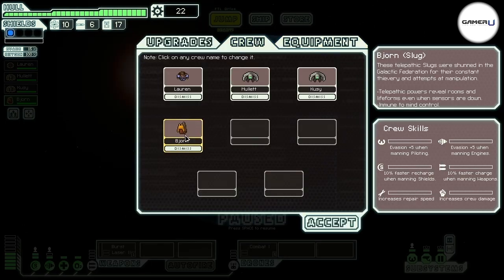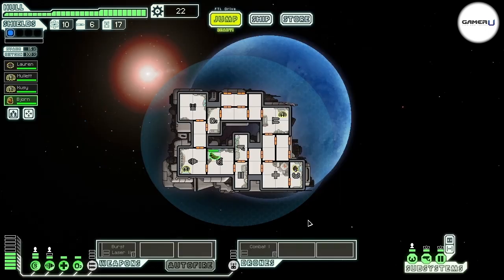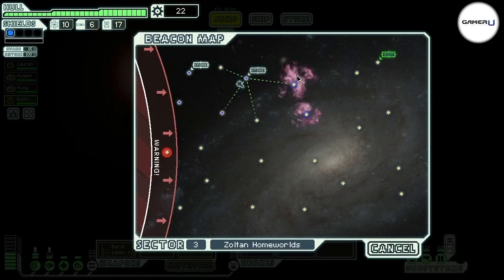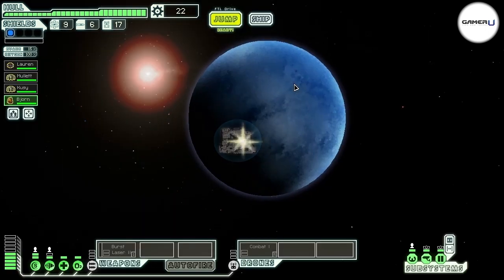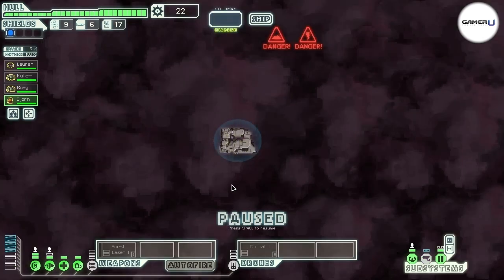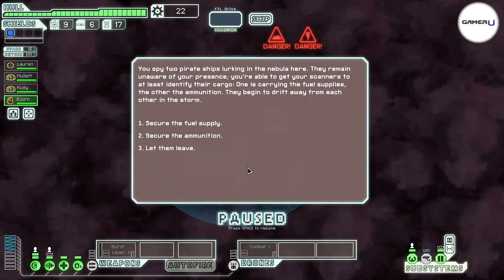Best Guide for Slugs, Slimy Soldiers of Space | FTL: Faster Than Light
Want to learn more FTL: Faster Than Light tips and tricks? Come check out and watch all our tips videos!

Welcome Back to GamerU, your place for the best tips and tricks in the Universe . Today, we're taking a look into the Slug race of Faster Than Light.

Slugs are giant slugs. Plain and simple. Their race is associated with great defense capabilities and intel. A slug can see enemy movements within their ship because of their telepathic ability. Their ability to see into their minds of their enemies also allowed them to develop mind control enhancements for their ships and later your ship. A Slug is best equipped in the shield's system or the camera systems, because of their given bonus. Also, when your power strapped, siphon it from the camera systems when you have a slug; he/she will upgrade the system by one when needed.

Thanks for checking into GamerU, tune back in later for more guides on the best games.